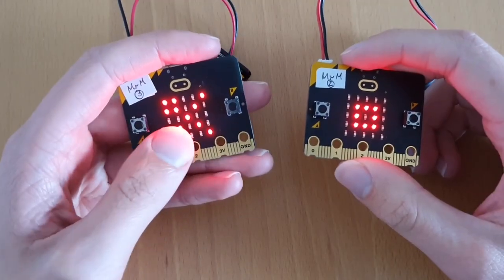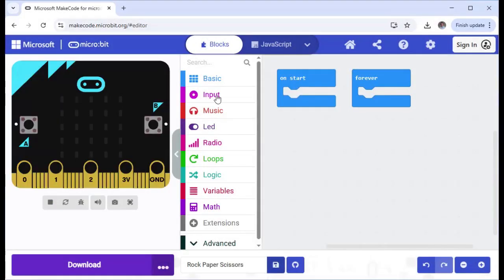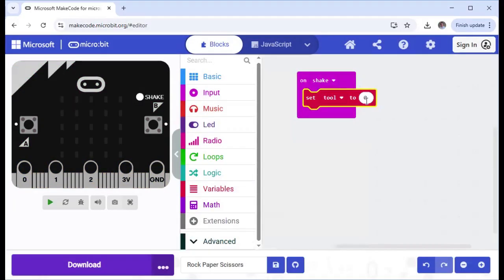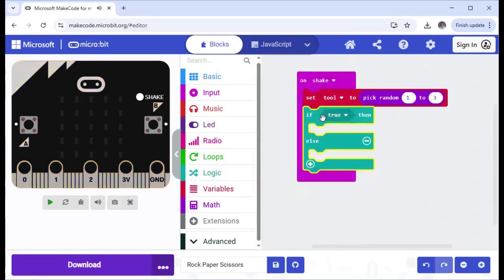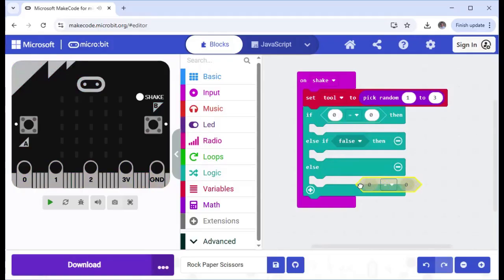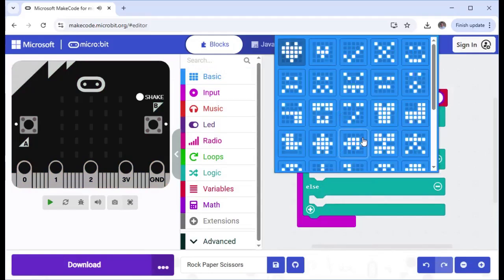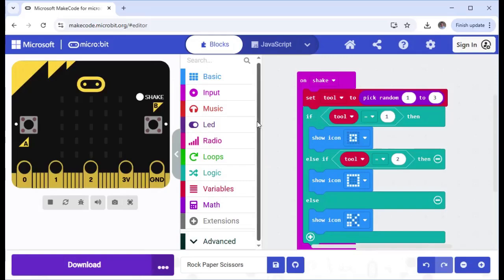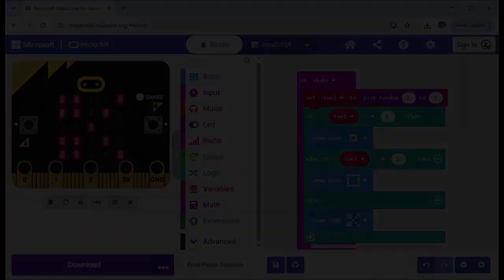How to play rock paper scissors with the micro:bit.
In this video I will show you how to create and play rock paper scissors with the micro:bit. When you shake the micro:bit it changes the symbol showing on the screen. Best played with two micro:bits.

This is part of my beyond basics series of micro:bit tutorials, shortened and updated versions of those in my full starter lesson resources for teachers - available